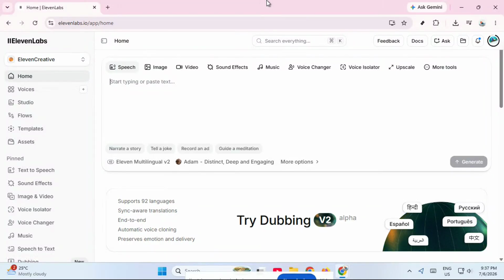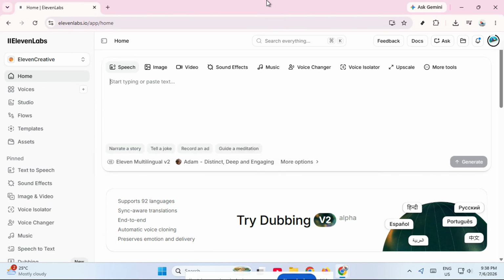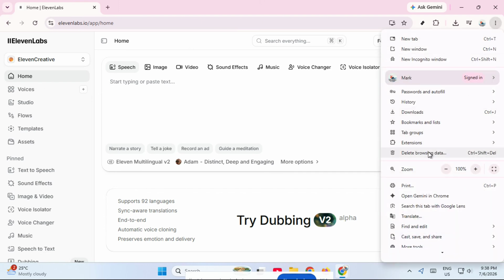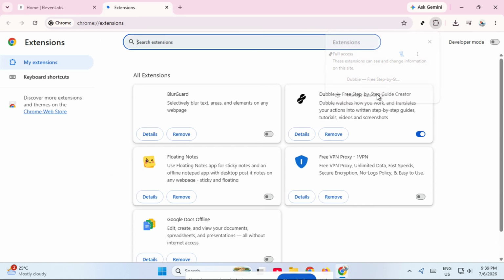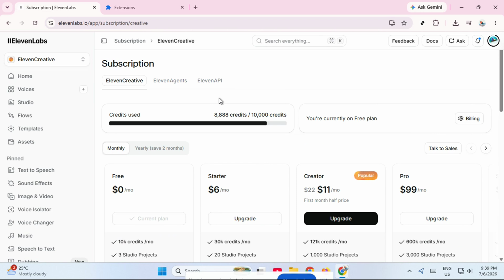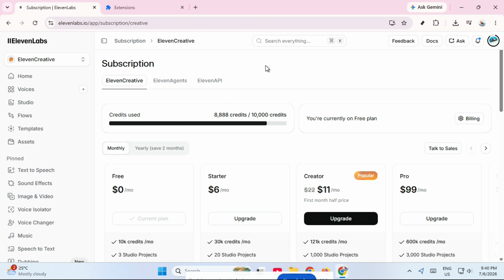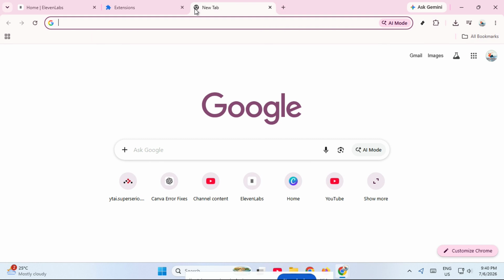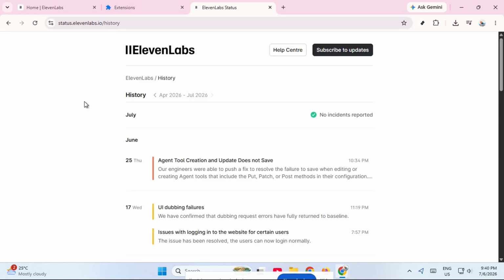Fix ElevenLabs Application Error (Easy Troubleshooting Guide)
Learn how to fix ElevenLabs application errors, loading loops, unusual activity warnings, and common API issues with simple step-by-step troubleshooting.
This guide covers browser cache fixes, VPN-related blocks, 400 and 401 prompt or API key errors, and 500 server-side issues.

🕚Timestamps:
0:00 Intro
0:18 Clear Cookies And Cache
0:51 Disable VPN For Account Blocks
1:24 Fix 400 And 401 API Errors
2:04 Understand And Handle 500 Errors
2:29 Quick Recap
2:52 Outro

✍️What You'll Learn In This Video:
• How To Fix ElevenLabs Application Errors
• How To Clear Cookies And Cache For Loading Issues
• How To Resolve Unusual Activity Detected Warnings
• How To Fix 400 And 401 API Errors
• How To Check ElevenLabs Prompt Character Limits
• How To Troubleshoot Invalid API Key Problems
• How To Handle 500 Server Errors On ElevenLabs
• How To Quickly Restore ElevenLabs Access

💡Pro Tips For ElevenLabs Troubleshooting:
• Always test after clearing cache in a new browser session.
• Turn off VPNs and proxies before retrying login or API requests.
• Keep prompts under the free-user character limit if you are not signed in.
• Regenerate your API key if authentication keeps failing.
• If you get a 500 error, wait and try again rather than repeatedly changing settings.

🌐 Access ElevenLabs Here:
  elevenlabs.io